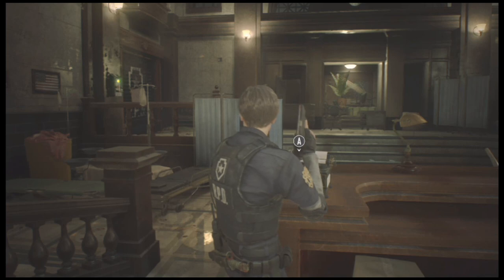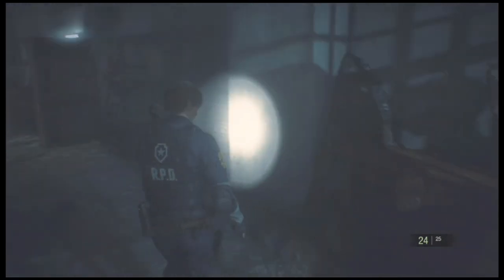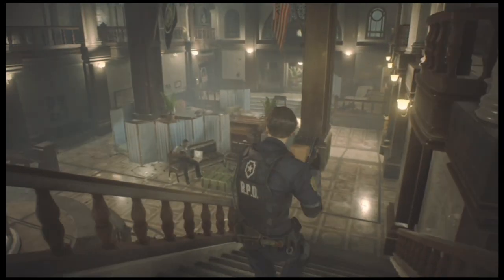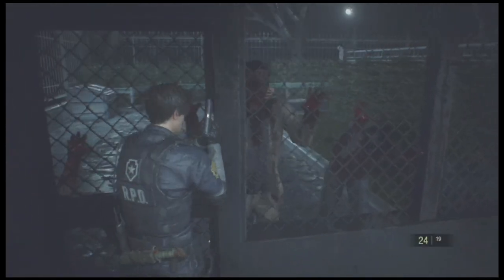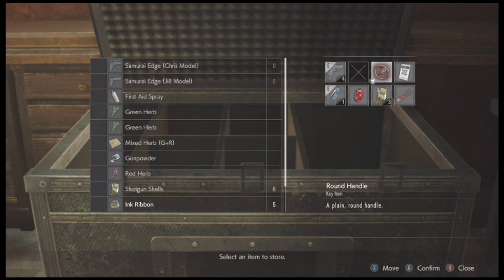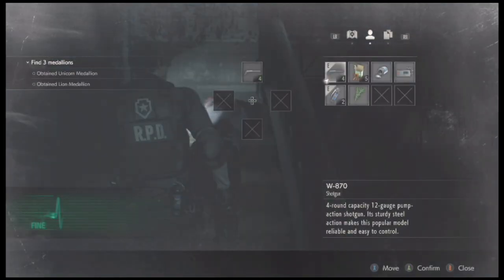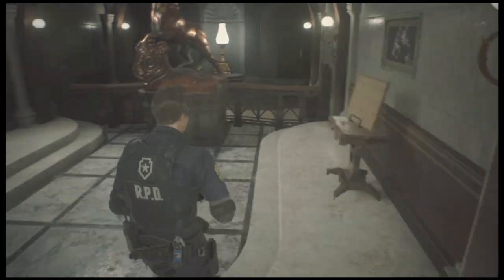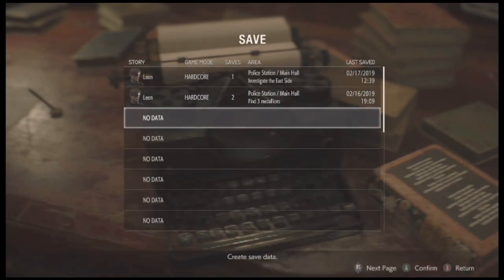Resident Evil 2 (2019) LEON A Part 3: Raccoon City Police Station (2 of 2)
In this episode, we clear out most of the second floor as well as a decent chunk of the first floor as we acquire the next two medallions for the goddess statue.  We also snag the Shotgun and prepare for an upcoming boss battle in the next episode.

This is my Walkthrough for the remake of the game, Resident Evil 2, being played on the Xbox One.  This title is also available on the Playstation 4 and PC.  In this walkthrough, I will show you the location of every file, weapon, weapon upgrade, hip pouch, and Mr. Raccoon.  The playthrough will also be completed on the Hardcore difficulty setting and will feature the Leon A and Claire B campaigns.